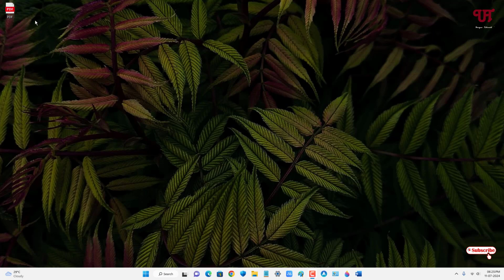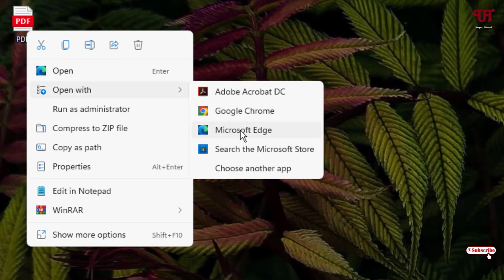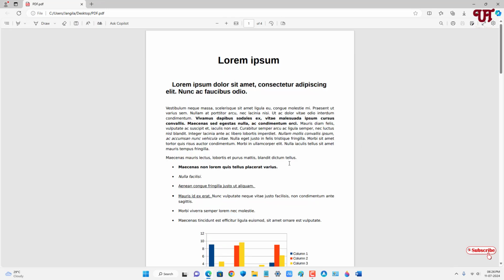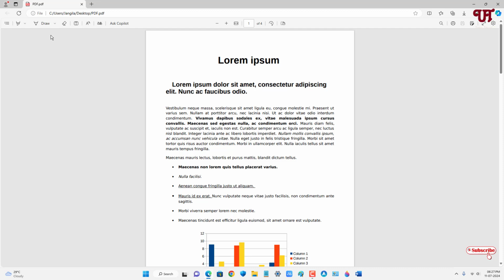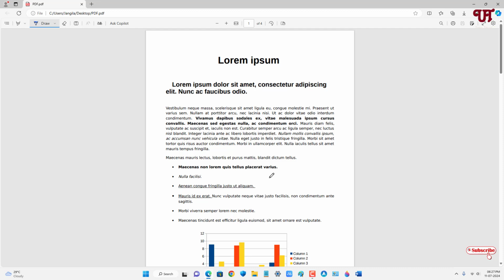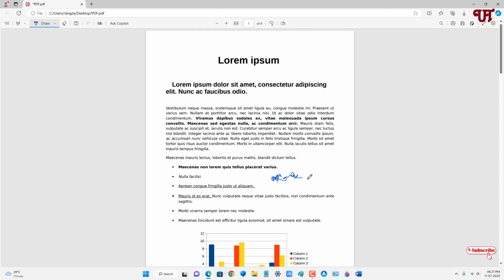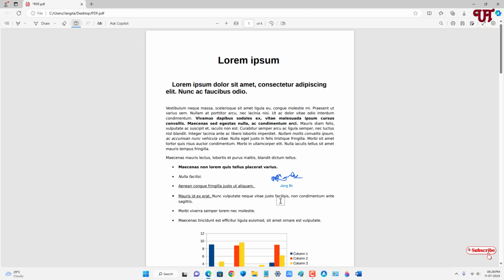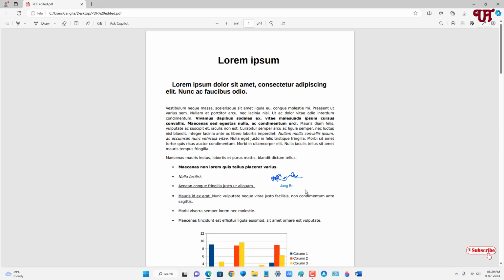How to add your Signature in a PDF format Document file without using any PDF editor in Windows PC ?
This video tutorial is all about How to add your Signature in a PDF format Document file without using any PDF editor in Windows PC.